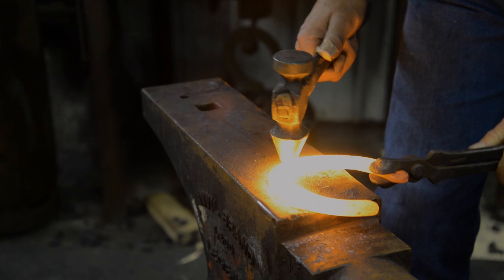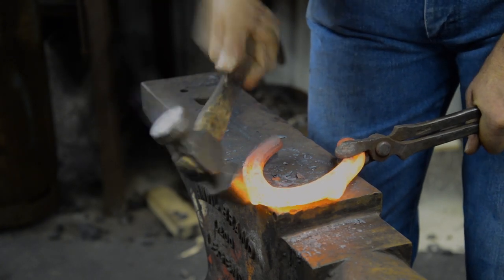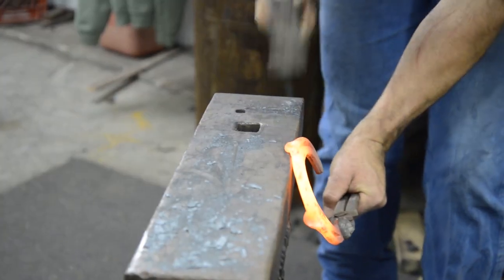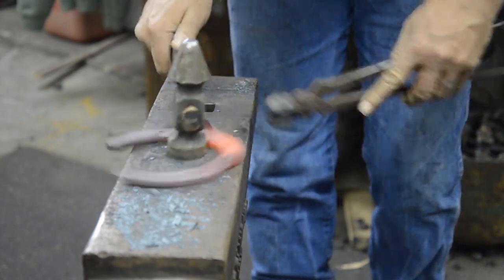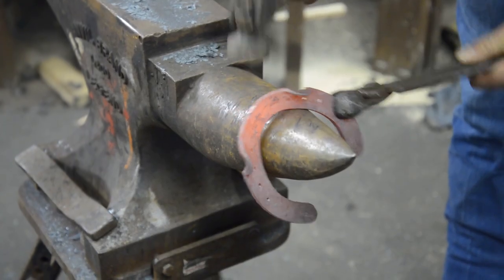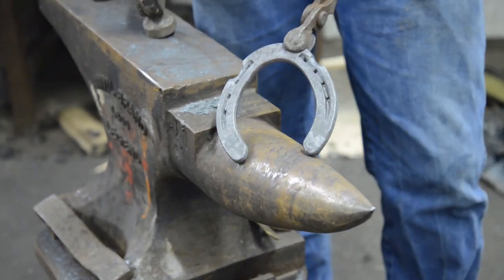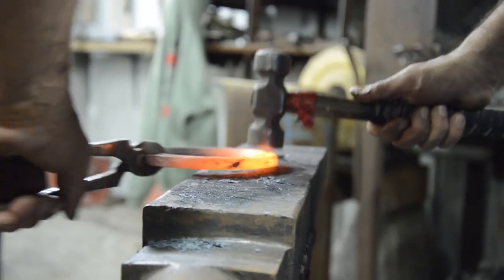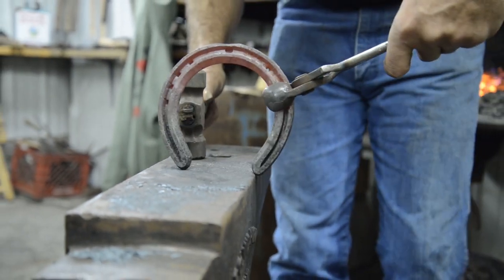Farrier Horseshoe Clip Forging Tutorial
Chris Gregory FWCF, CJF, ASF Demonstrates three different methods of forging clips on a horseshoe.